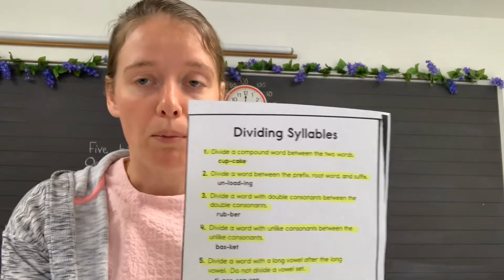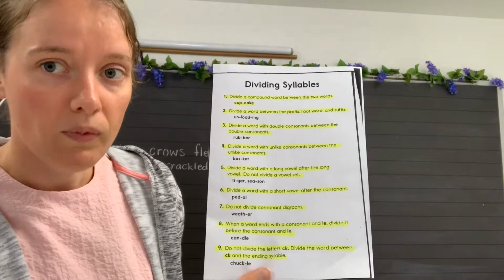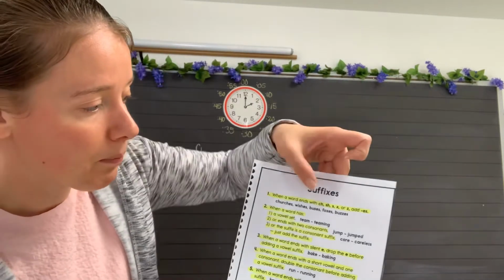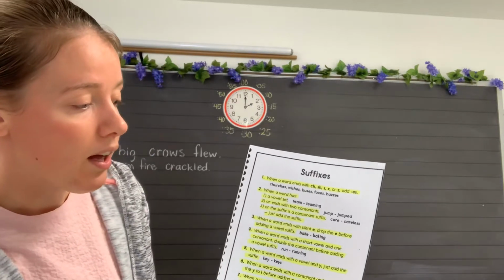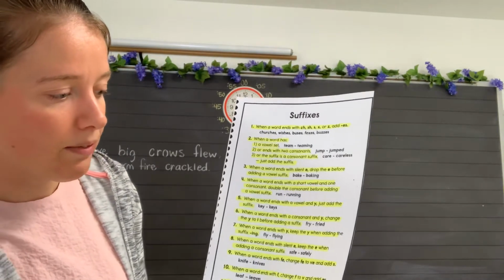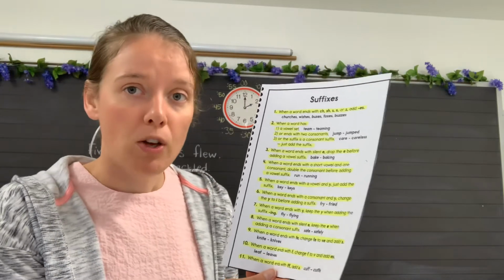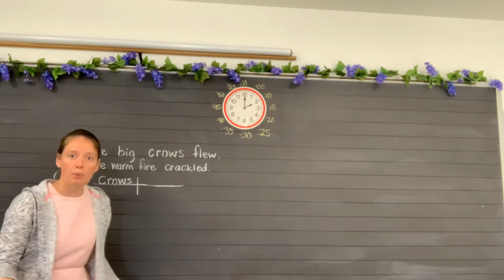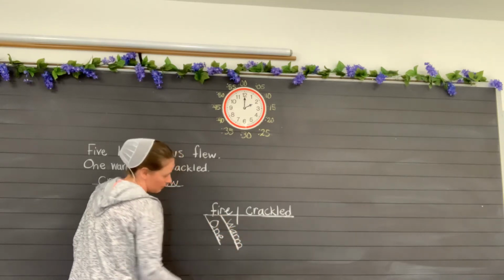3.30.20 2nd grade Language Quiz